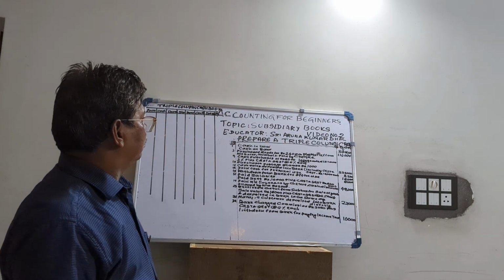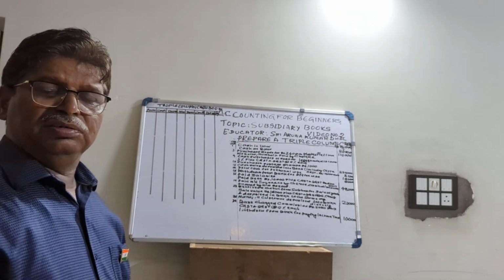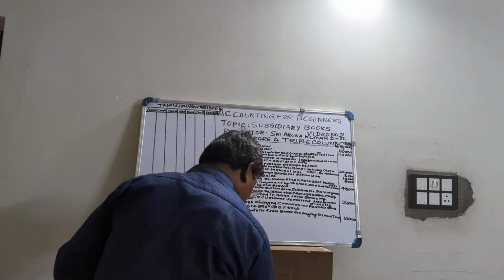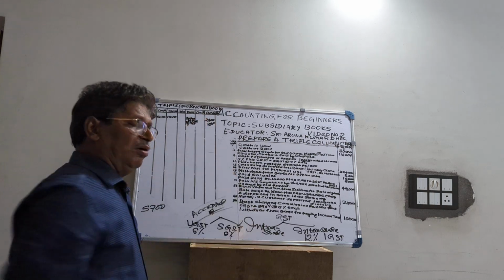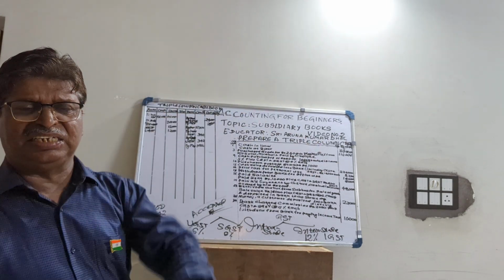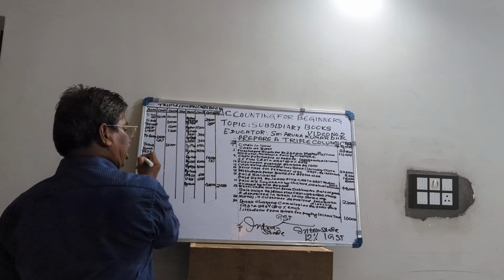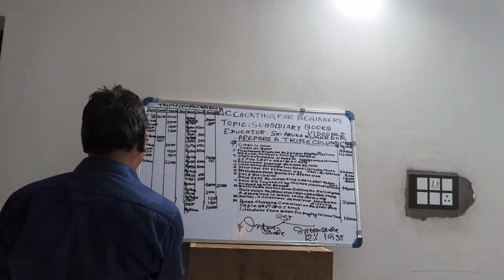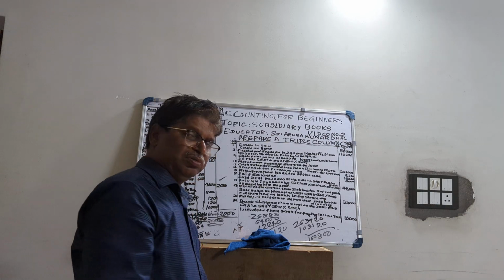2ND VIDEO ON ACCOUNTING FOR BEGINNERS. SUBSIDIARY BOOKS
Subdivision of journals into various books recording transactions of similar nature known as Subsidiary Books.Also known as books of original Entries.
8 Subsidiary books are 1.Cash Book,2.Purchase Day Book or Purchase Register 3.Sales Day Book or Sales Register 4.Purchase return book or Return Outward 5. Sales Return Book or Return Inward 6.Bills Receivable Book 7.Bills Payable Book 8.Journal Proper.
JOURNAL PROPER: All those transactions which could not be recorded in any of the above subsidiary books will be recorded in Journal Proper e.g.Opening entries,transfer entries,Adjustment entries,closing entries,entries relating to rectification of errors,dishonour of Bills or Promissory note,credit purchase or sale of Assets,Bad debts,Depreciation and withdrawal of goods  by the proprietor for his personal use or theft of goods or goods lost by fire etc.